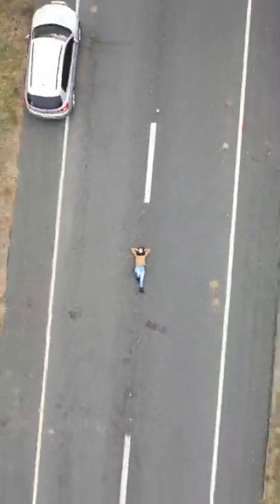I filled up this entire slab with chalk!! :D